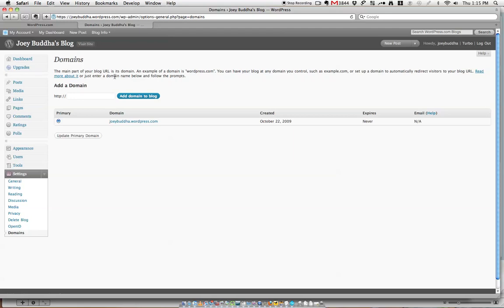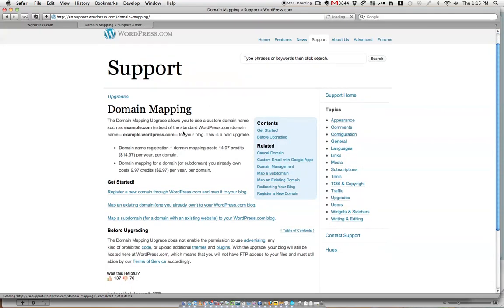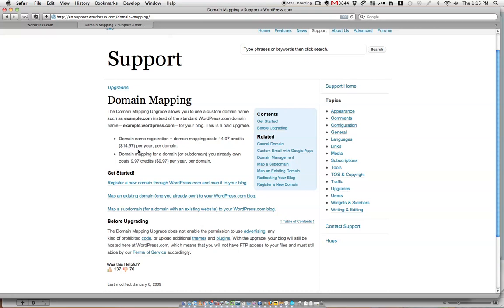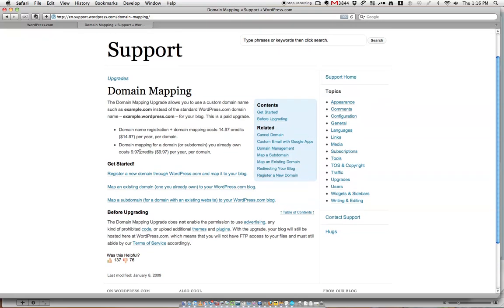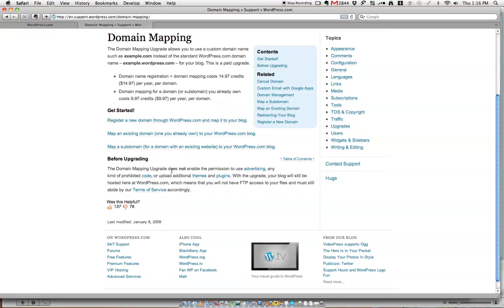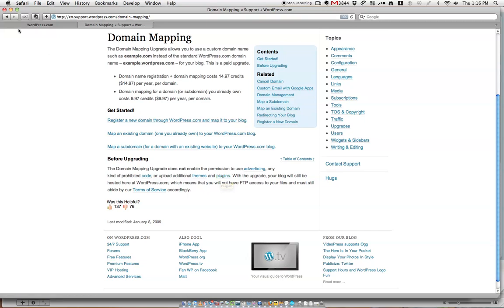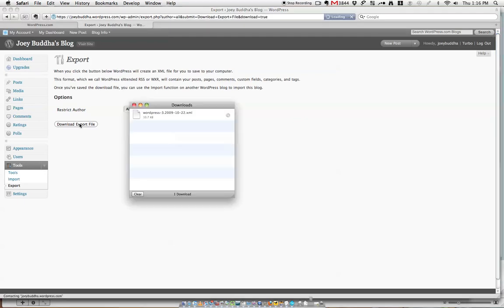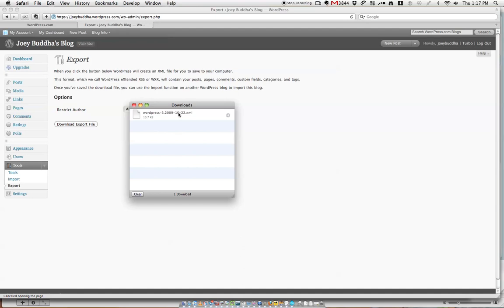How to Export a Wordpress.com Blog Part 1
There are several ways to take your existing Wordpress.com blog, and have it redirected to your custom URL/domain name, and in this video, I'll take you through the first steps of exporting your existing domain so that you can have it permanently set to your custom domain name, and utilize the full functionality that Wordpress has to offer.